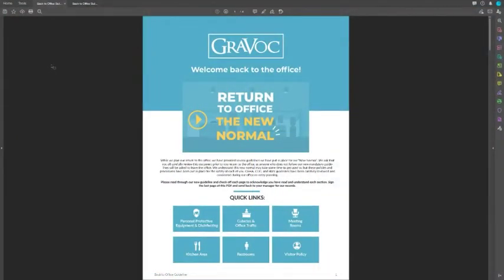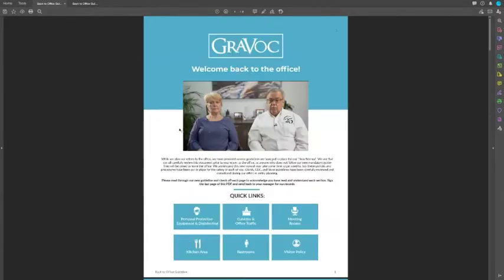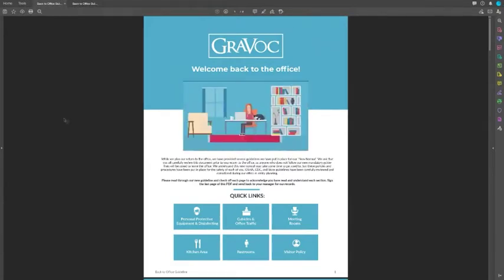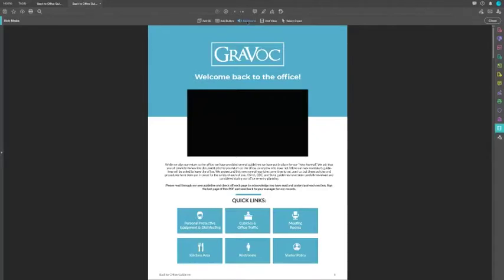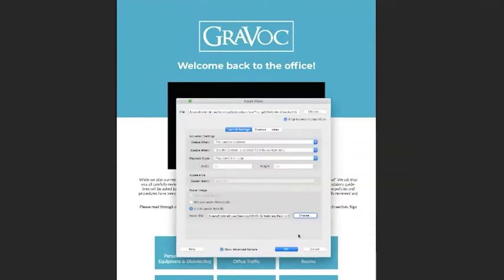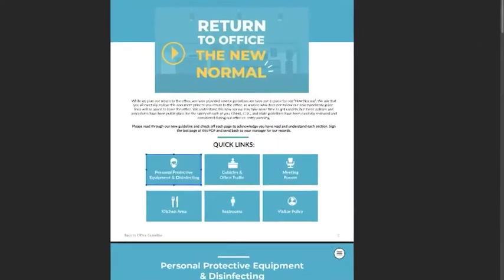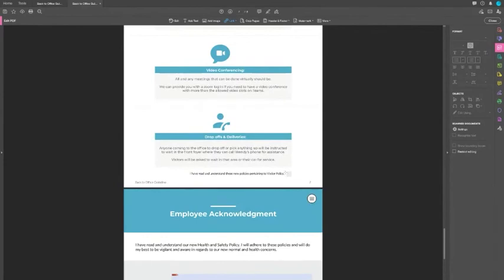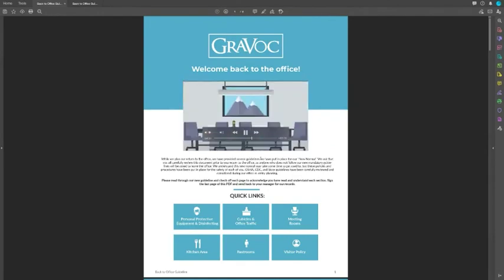How to Make an Interactive PDF: Add Video, Buttons & More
During one our webinars, our co-worker Kristine demos how you can bring your PDF to life by adding videos, buttons, checkboxes and more.

Adobe Acrobat Version used in video: Acrobat Pro DC